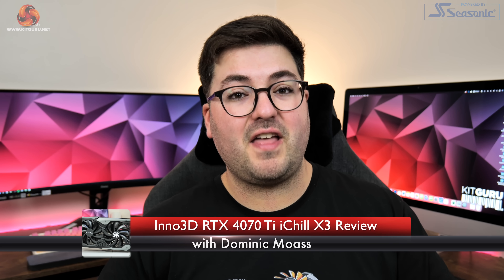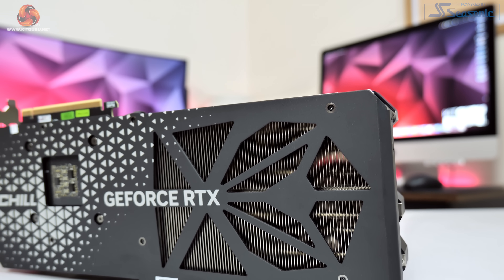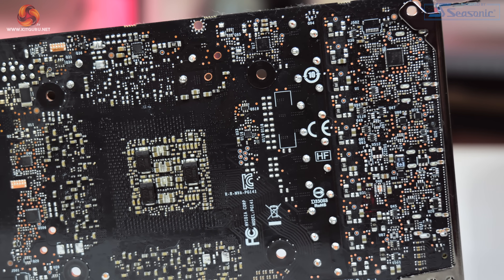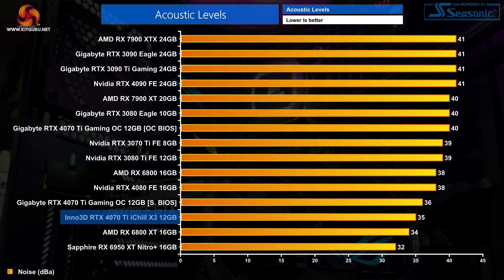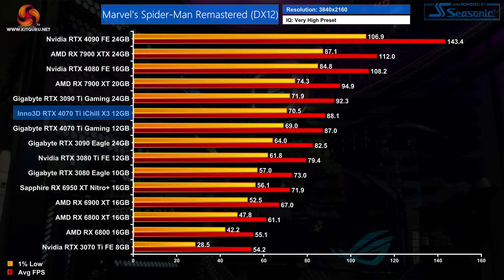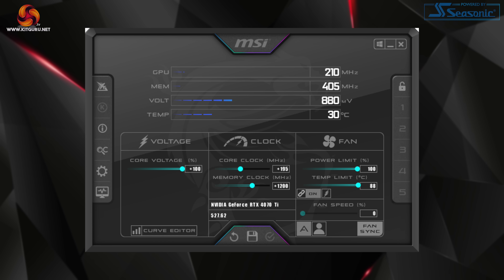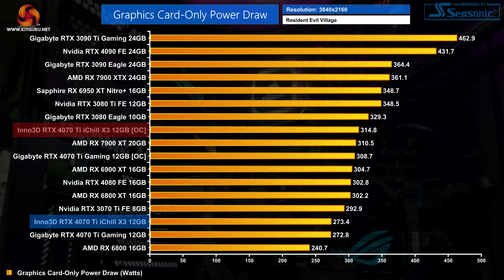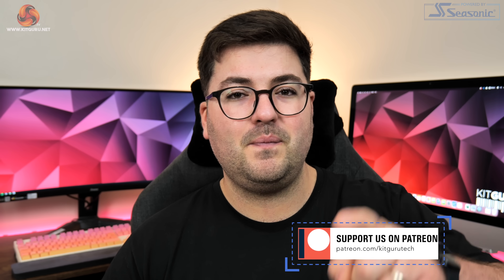Inno3D RTX 4070 Ti iChill X3 Review - triple 8-pin power?!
We're quickly following up on our initial 4070 Ti launch day coverage with a look at the Inno3D iChill X3 model. It's packing an eye-catching design, 320W TGP and a 60MHz factory overclock.

00:00 Intro
00:41 Design overview
02:03 Backplate and RGB lighting
03:37 PCB analysis
04:23 Cooler design
05:00 Test setup
05:26 Thermals / acoustics
06:31 Noise-normalised threats
07:08 Power and clocks
08:08 Game benchmarks
08:39 The Triple 8-pin Power Adapter Investigation
11:34 Overclocking
12:37 Closing thoughts

CPU: Intel Core i9-12900K
Motherboard: MSI MEG Z690 Unify
Memory: 32GB ADATA XPG Lancer DDR5 6000MHz CL40
CPU Cooler: MSI CoreLiquid S360
SSD: 2TB MSI Spatium M.2 SSD
Power Supply: Corsair HX1200
Case: MSI MPG Velox 100P Airflow
Monitor: MSI Optix MPG321UR-QD